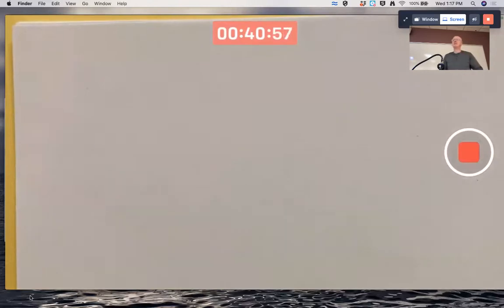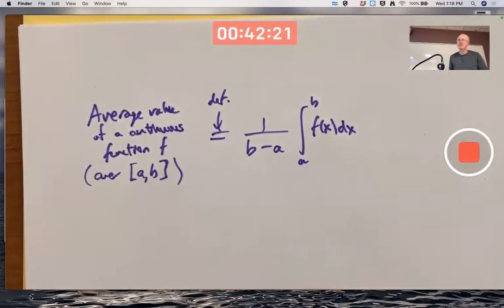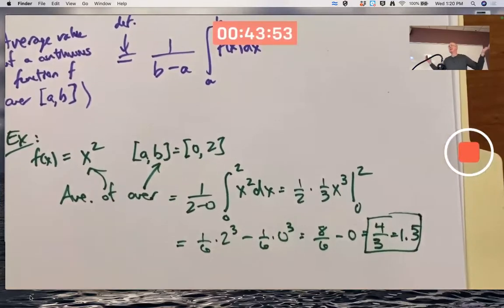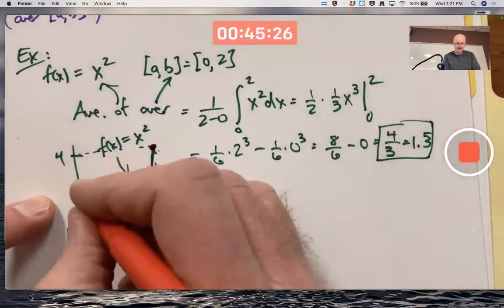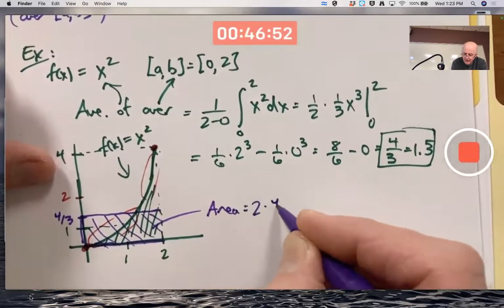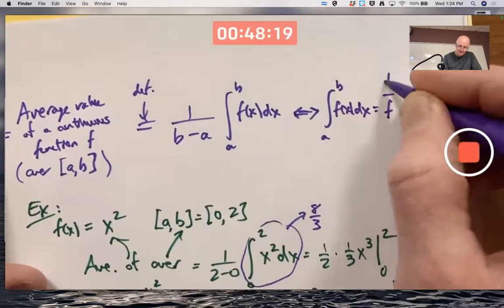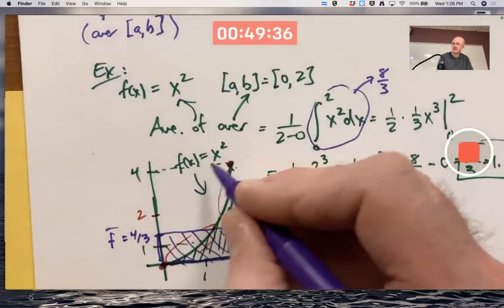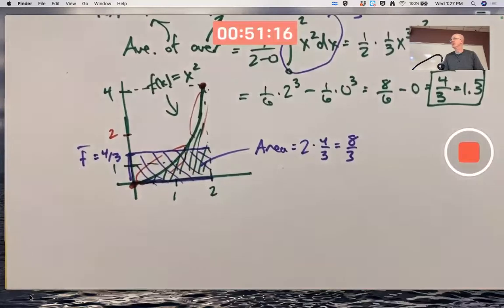Average Value of a Function on an Interval, Average Value of x^2 over [0,2]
Define the average value of a continuous function over a closed interval [a,b]. Find the average value of f(x) over the interval [0,2]. Graphically interpret the average value of a function. Infinite Powers (How Calculus Reveals the Secrets of the Universe).